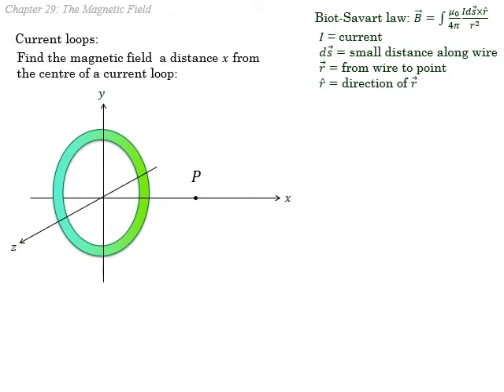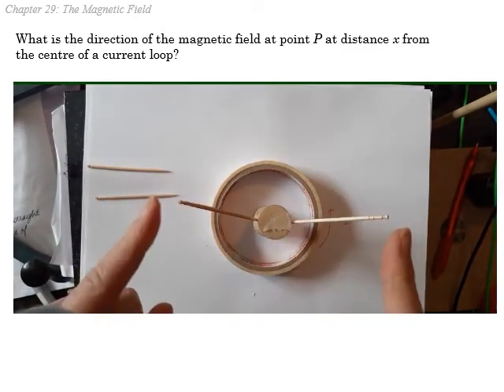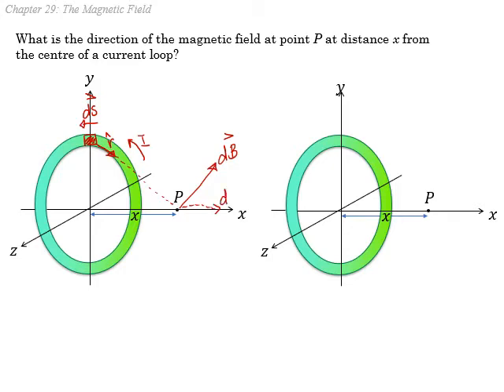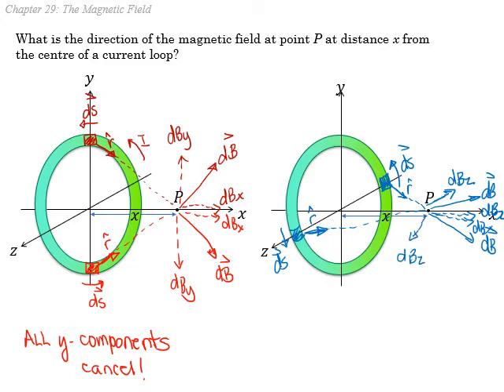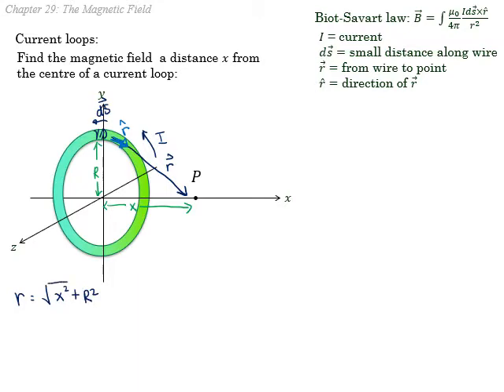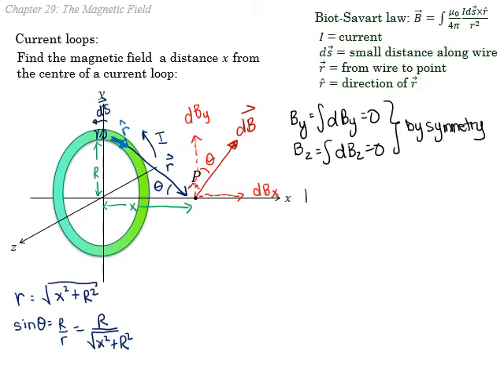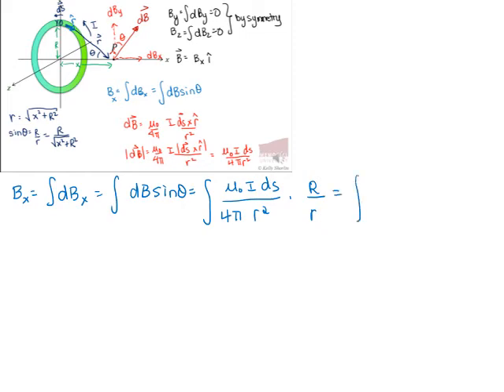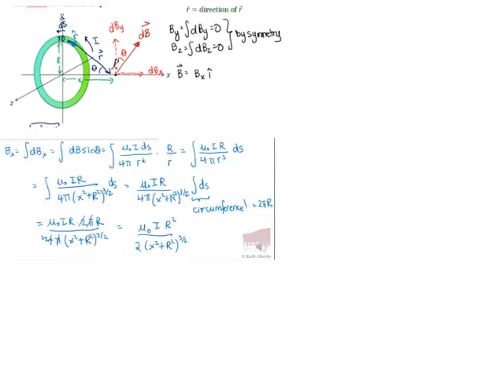P2055 lecture 19 chapter 29 part 8